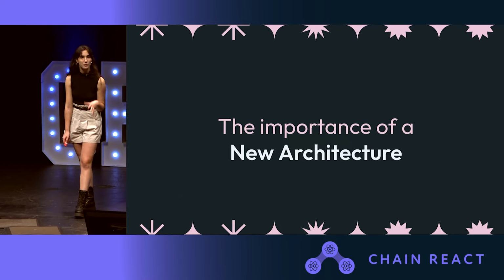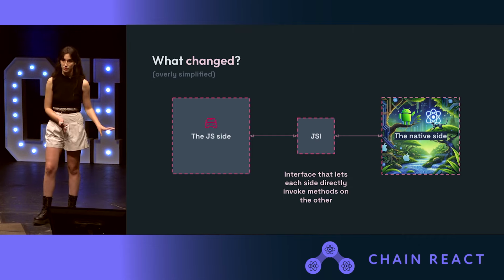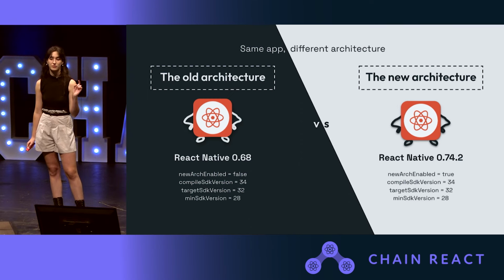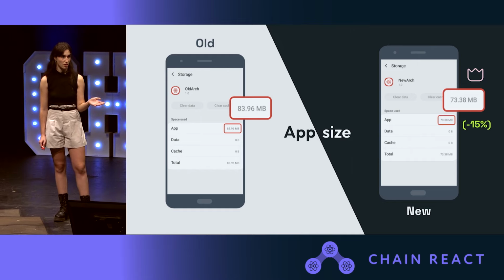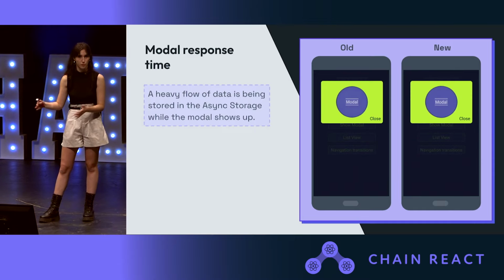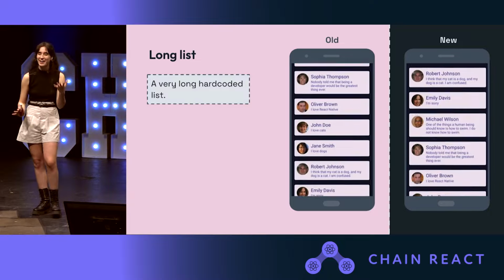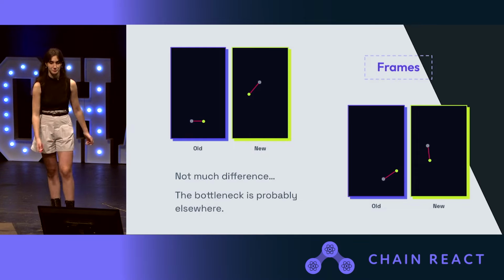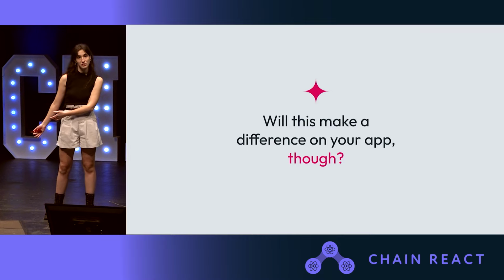Belén Carozo - Visualizing the Impact of React Native’s New Architecture (Chain React 2024)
Visualizing the Impact of React Native’s New Architecture
Belén Carozo from Xmartlabs at Chain React 2024

Explore the real-life user experience differences between old and new React Native architectures, based on interesting findings from experiments with two apps on a low-end Android device, and discover if these improvements are perceivable for end users.